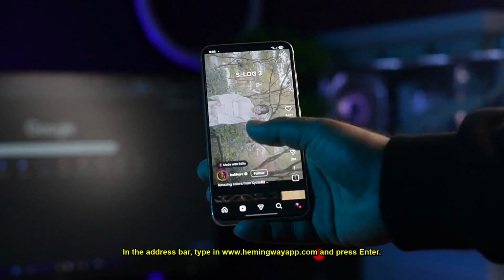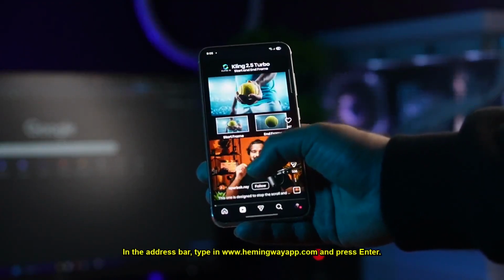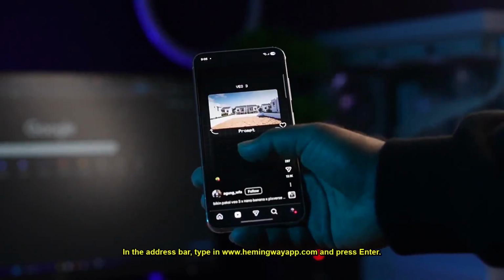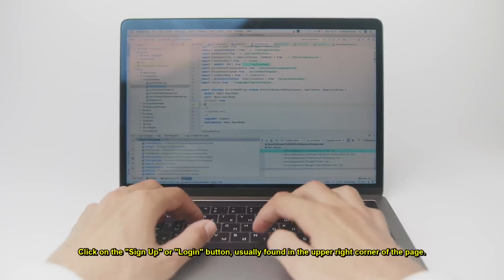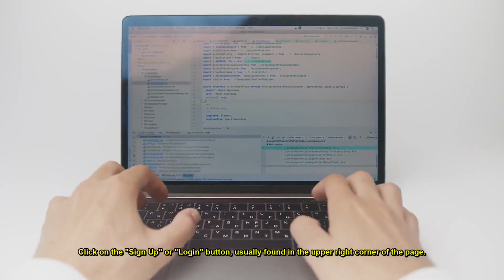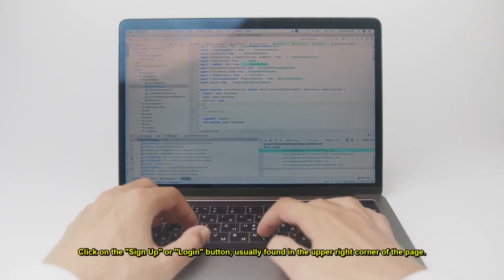How to register with Hemingway Editor for readability improvements - Beginner Guide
Unlock the power of clear writing with our beginner-friendly guide on how to register with Hemingway Editor! In this video, we'll walk you through the simple steps to create an account and start enhancing your writing's readability. Whether you're a student, professional, or just looking to improve your skills, Hemingway Editor is the perfect tool for making your prose concise and impactful. Don't miss out on tips and tricks to get the most out of this powerful writing assistant!